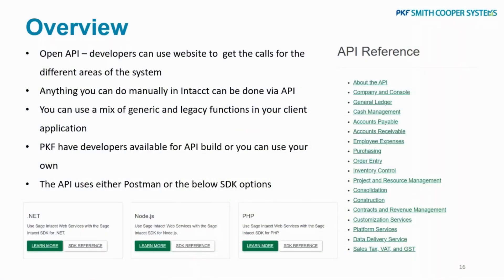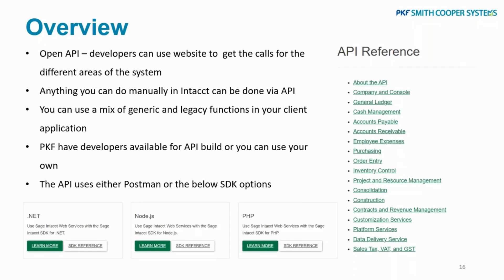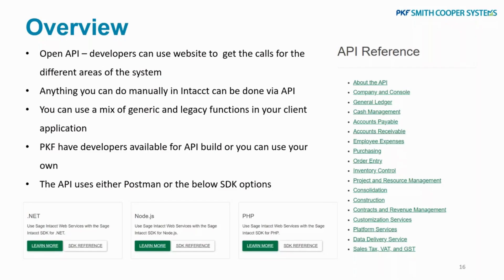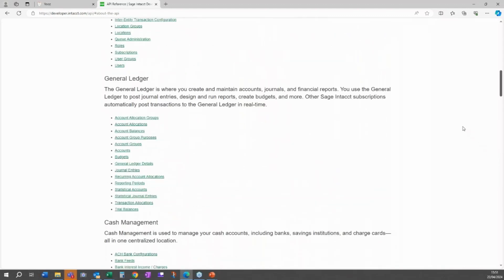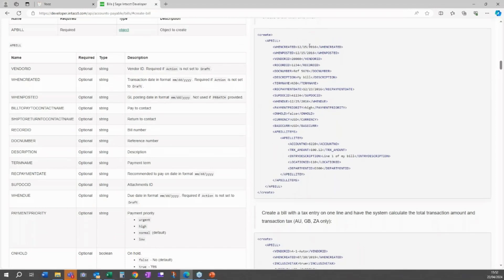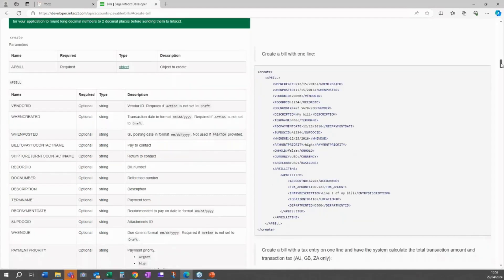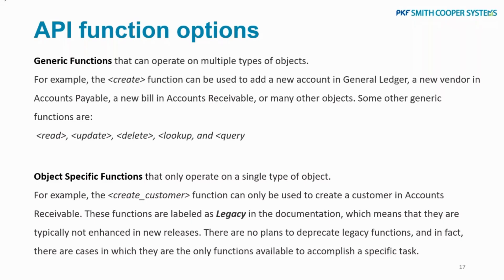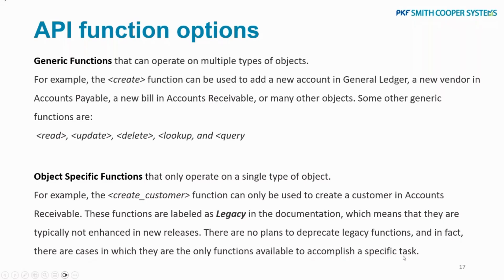Integrating With Sage Intacct via API | Sage Intacct API Explained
In this video, Philippa explains how you can integrate your other systems with Sage Intacct using REST API.

PKF Smith Cooper Systems are an award-winning Sage business partner, providing a wide range of integrated software solutions to businesses in the UK. The key premise of our company is being “Easy to deal with” whilst maintaining high standards of professionalism, award-winning support and applying our knowledge with enthusiasm.